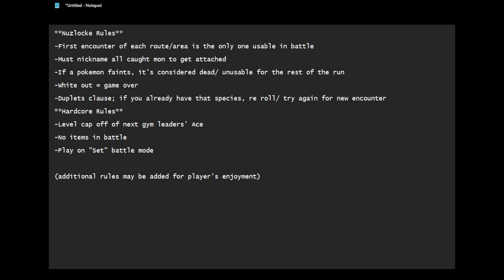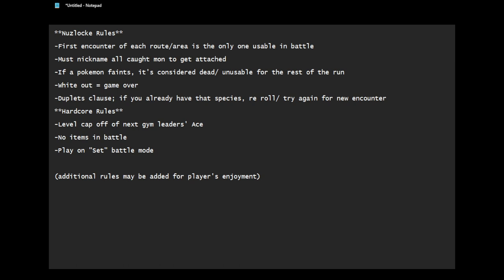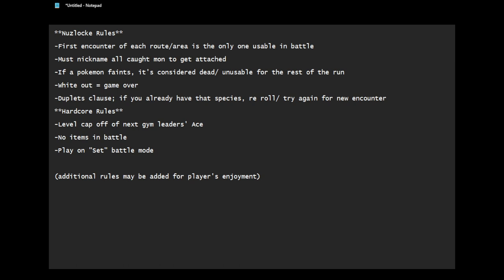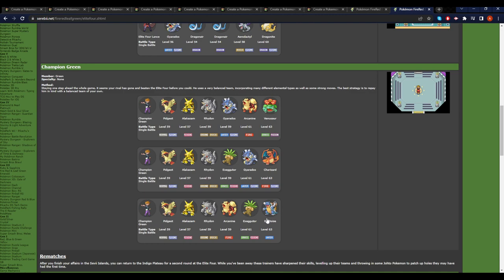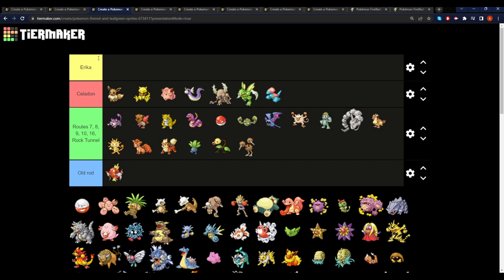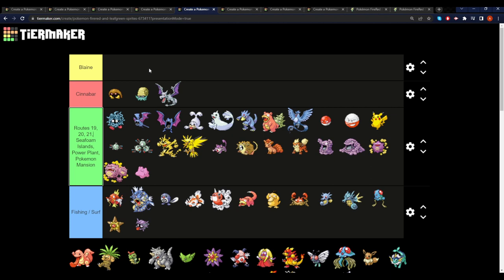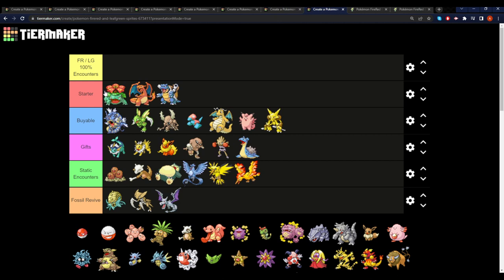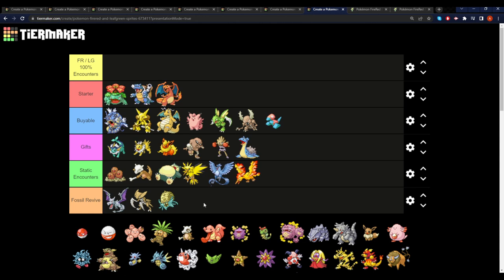Your First Nuzlocke! FireRed/ Leafgreen Beginners guide to nuzlocking!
Recommend this to anyone you know who wants to try out this popular style of Pokemon Challenge runs!